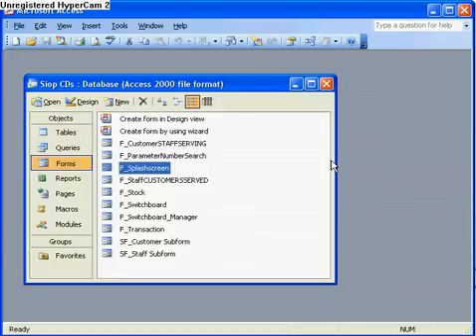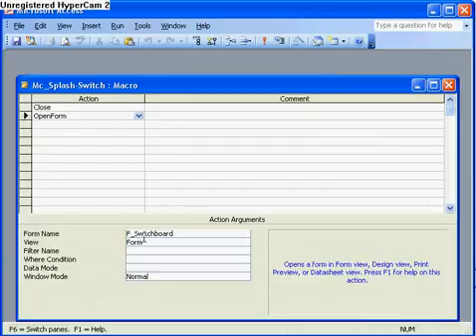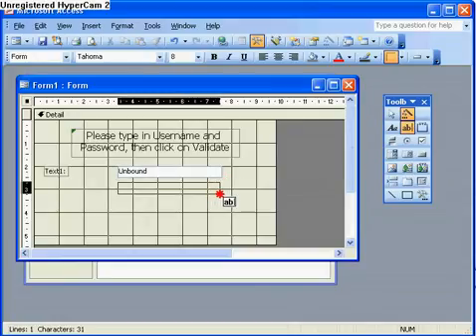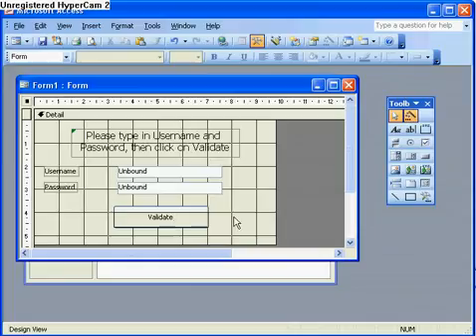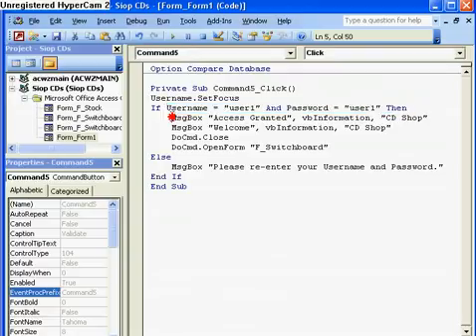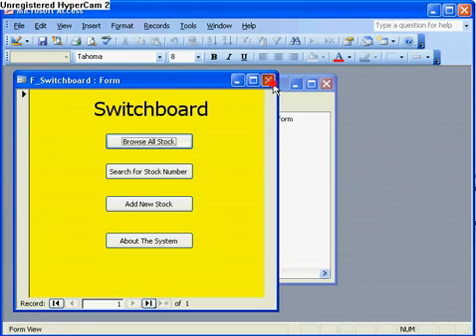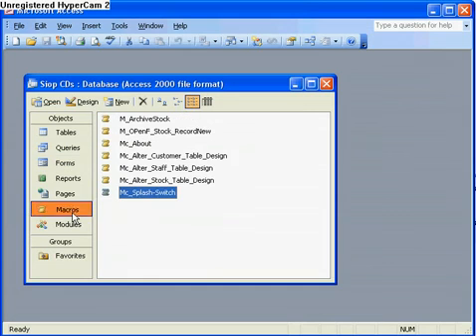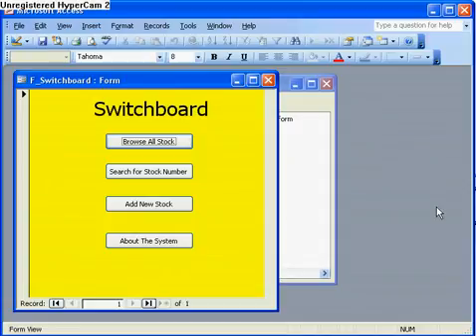2.26 Password Login Form _ screen using VBA in Access.mp4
Protect your database using Password Log-in Forms in MS Access. Knowledge of VB.net, VB6.0, and VB with Access comes in handy. But even beginners can learn from this.